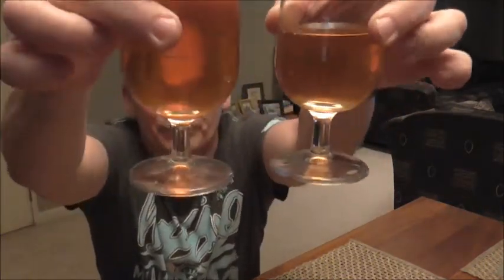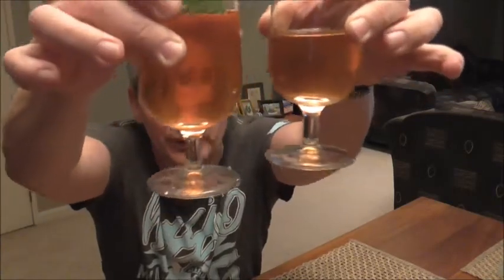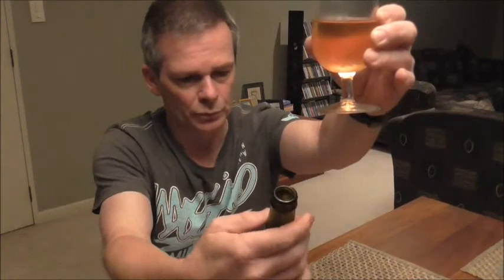Zane's Berry Cider - Review